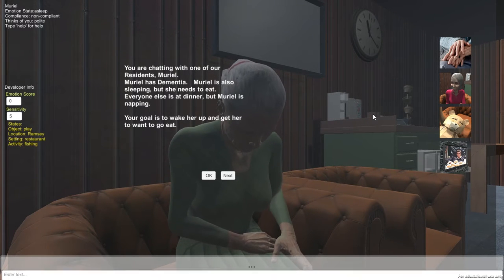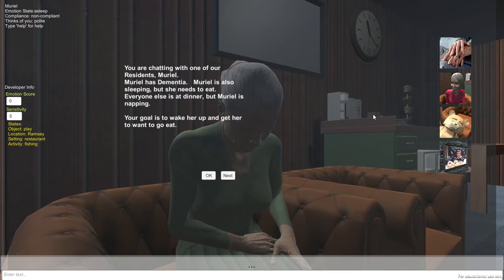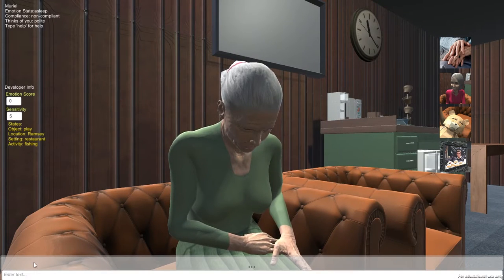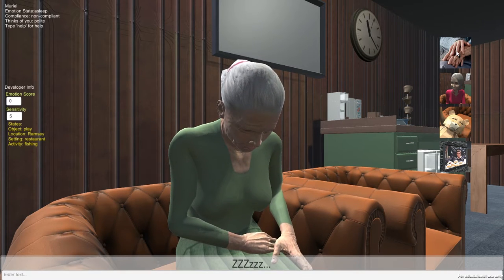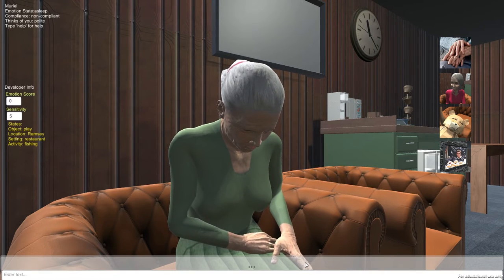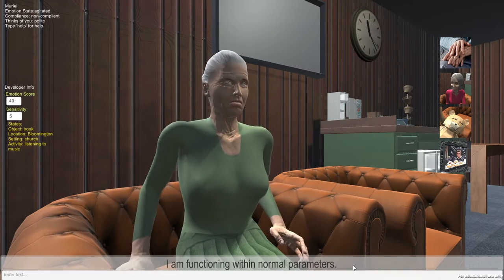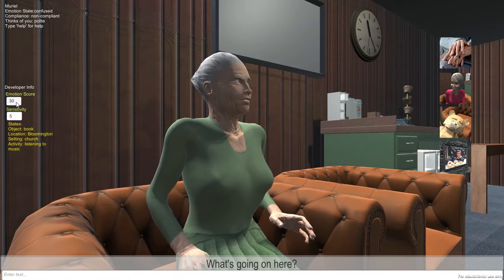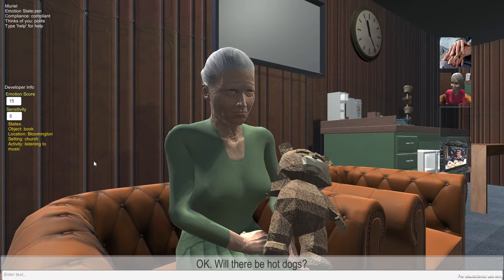Muriel Test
This is a test of our Dementia-bot prototype, Muriel.   Her responses are still a bit rudimentary at the time of this video.